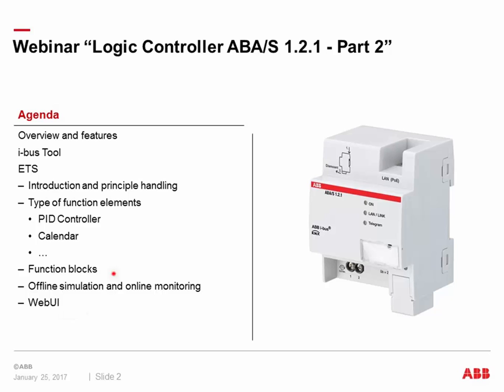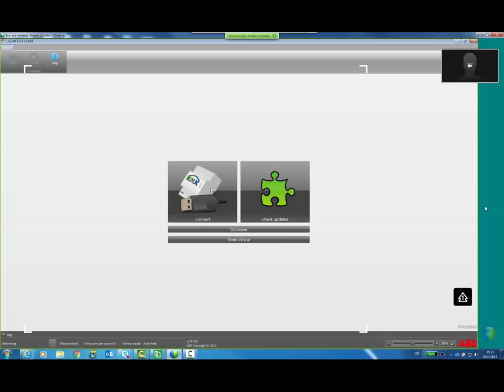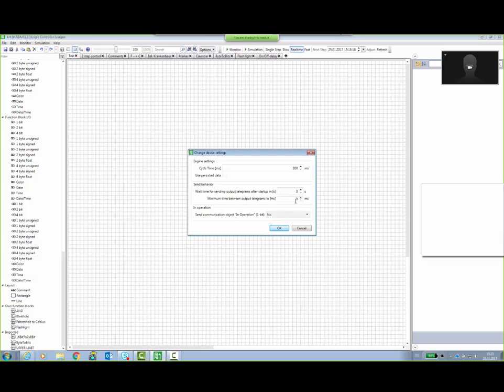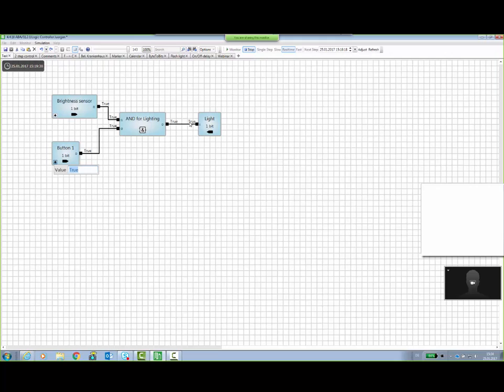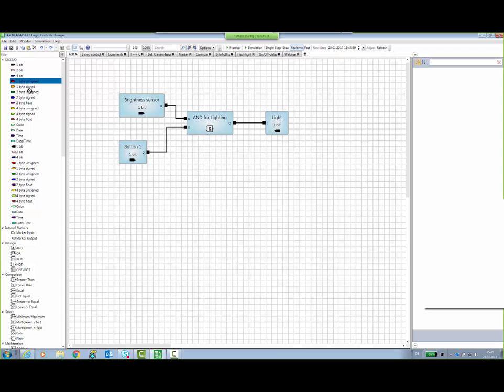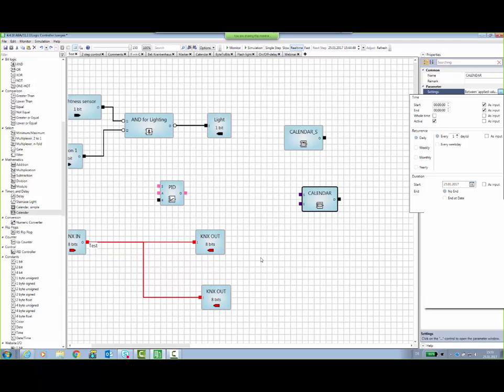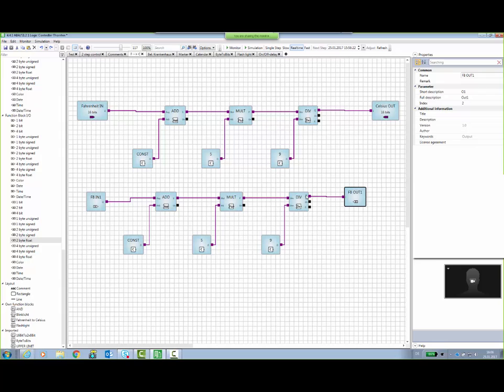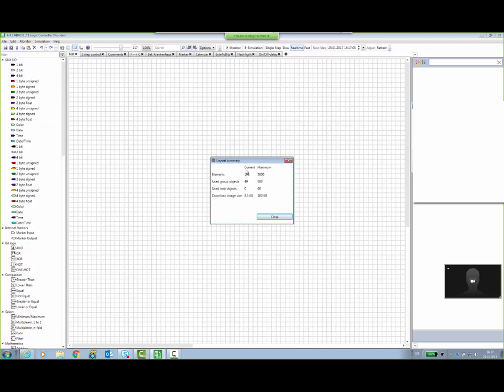Webinar about the Logic Controller ABA/S 1.2.1 - Part 2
Webinar from the Building Automation Training & Qualification Team.
Content:
- Overview and features
- i-bus Tool
 - ETS Introduction and principle handling
- Type of function elements (PID Controller, Calendar, …)
- Function blocks
- Offline simulation and online monitoring